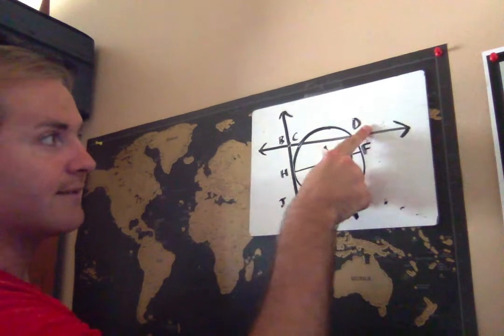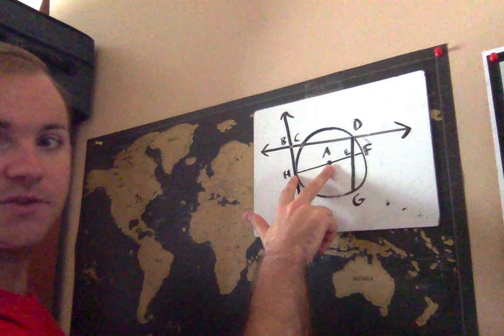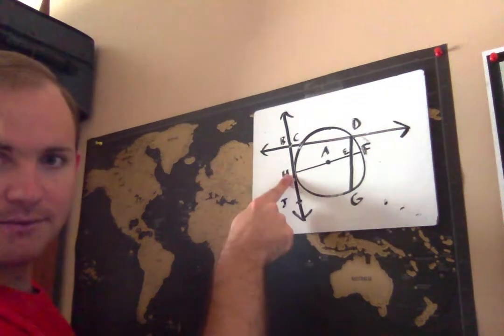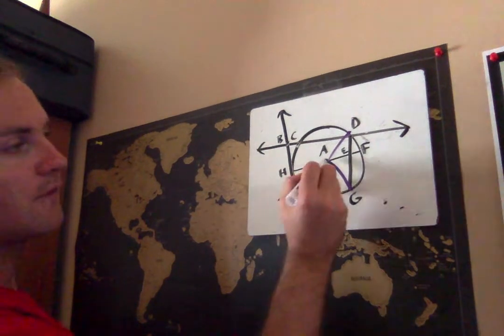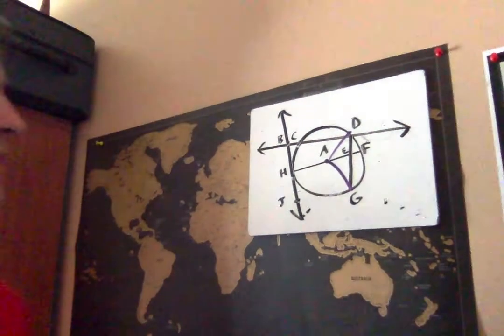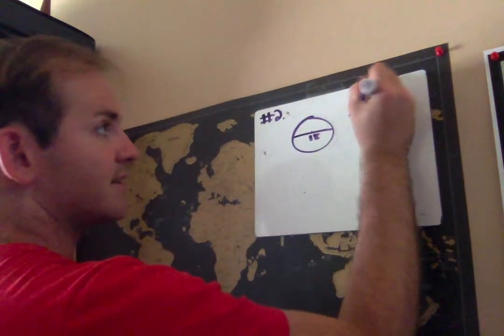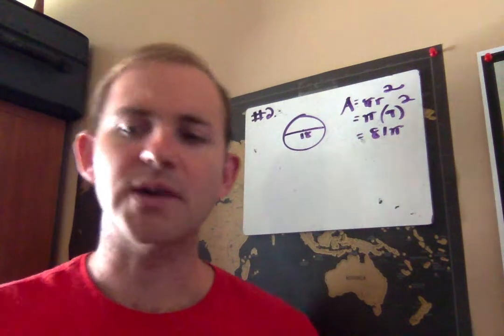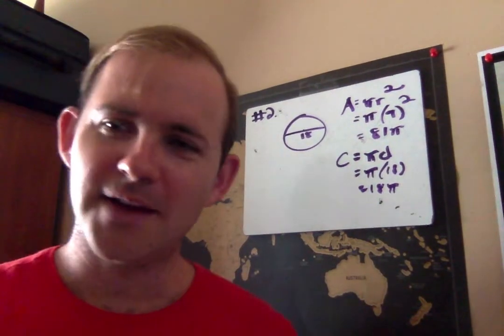Unit 10 Part 1 Study Guide Review Video